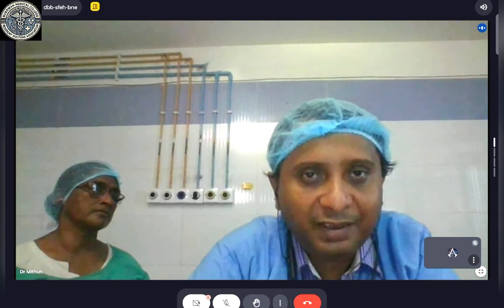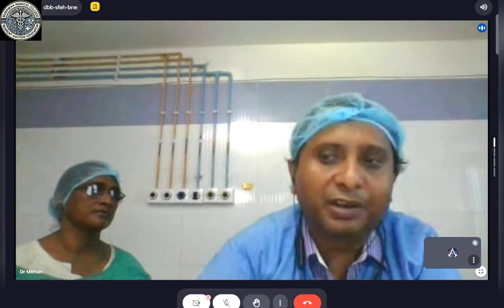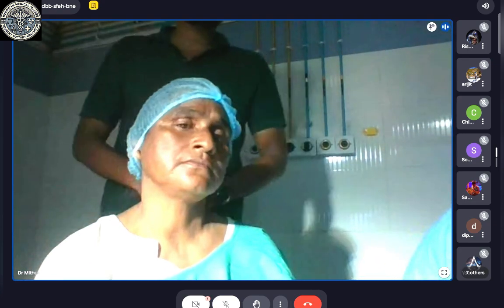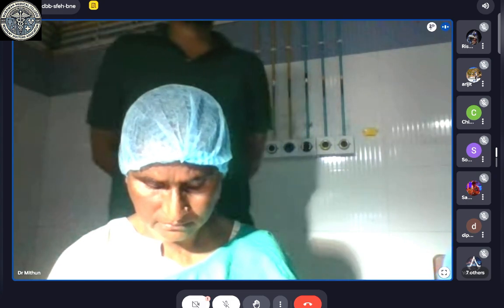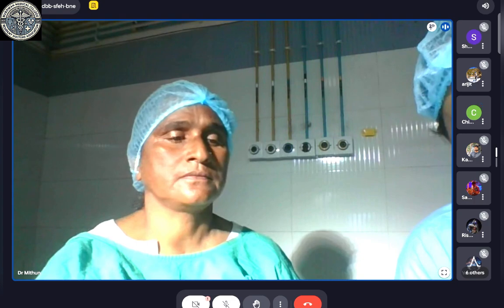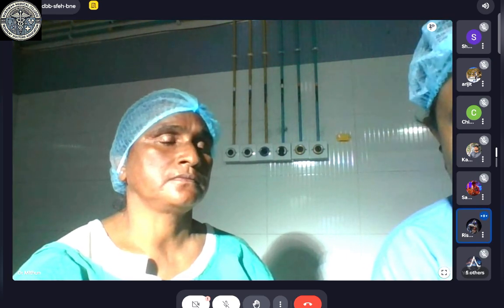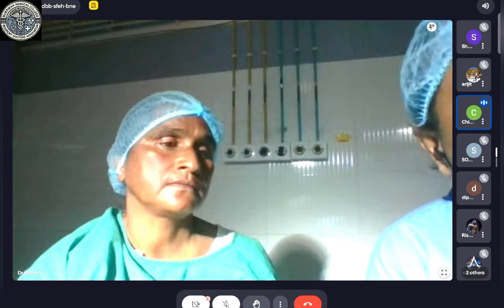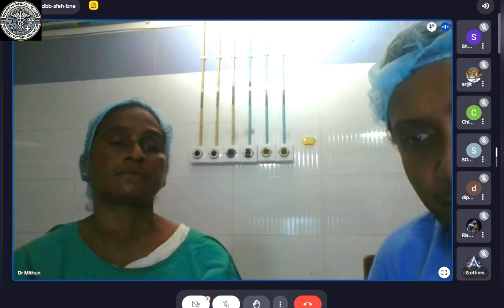Thyroid clinical case presentation, operative protocol and recent advances ..(Part 1)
This video features a detailed online surgery demonstration by Prof. Dr. Ritankar Sengupta, an esteemed expert in general surgery, conducted under the educational initiative "Abhaya Class". The session is specifically designed to aid medical students preparing for their General Surgery Examinations.

Organized by the BMCRDA (Bengal Medical Council Registered Doctors' Association) in collaboration with RG Kar Medical College and Hospital and SSKM Hospital, the video provides valuable surgical insights and exam-oriented techniques for aspiring surgeons.